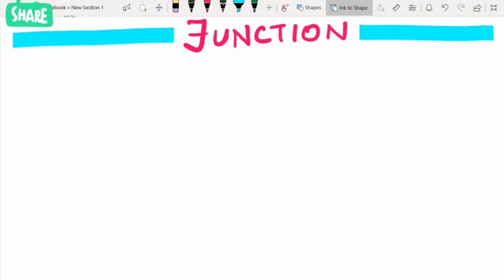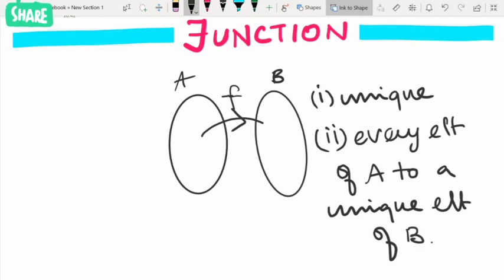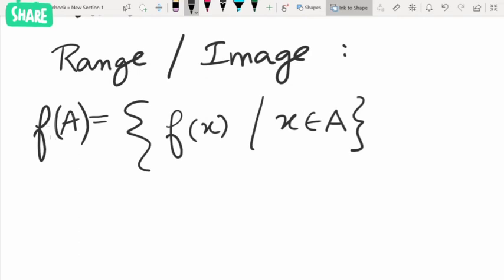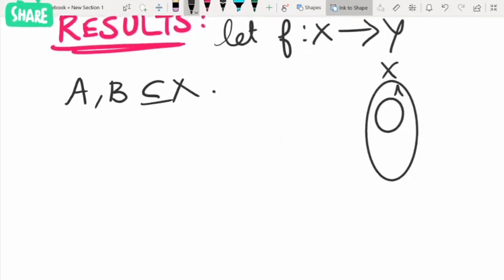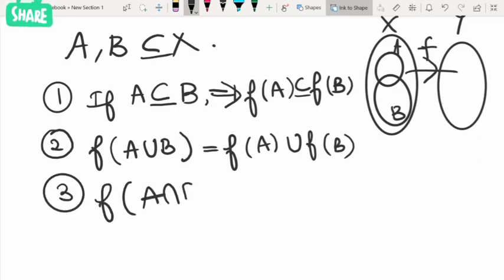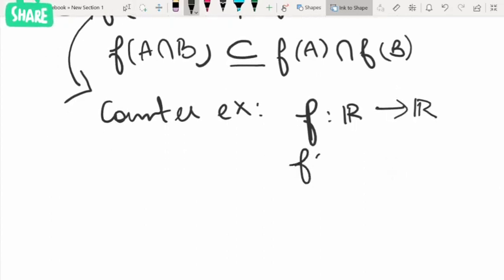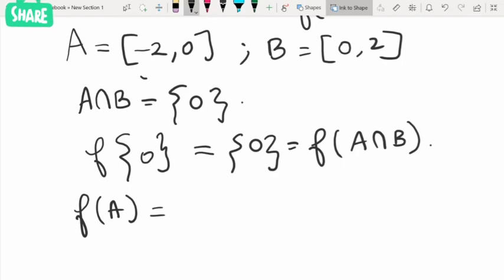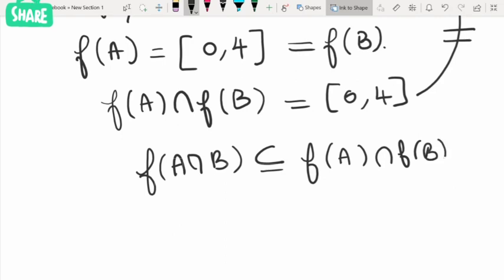Real Analysis-Lec5-Functions(in English)